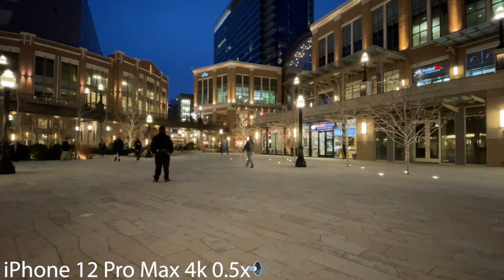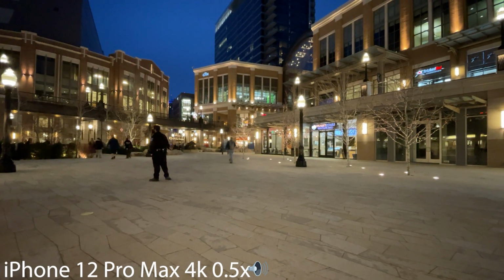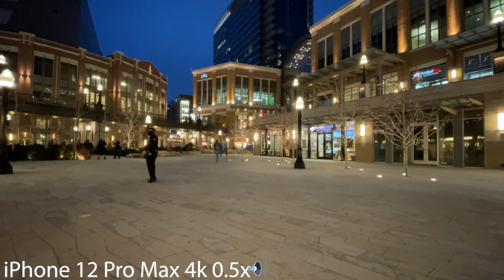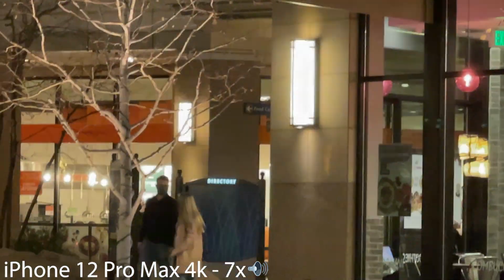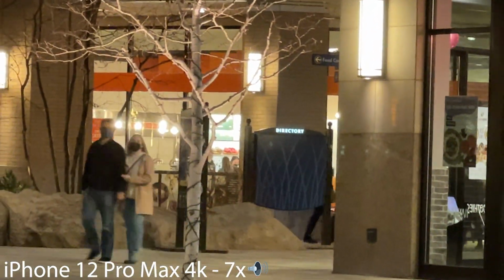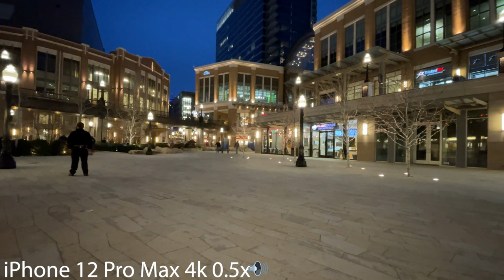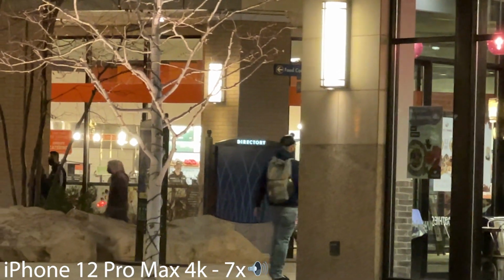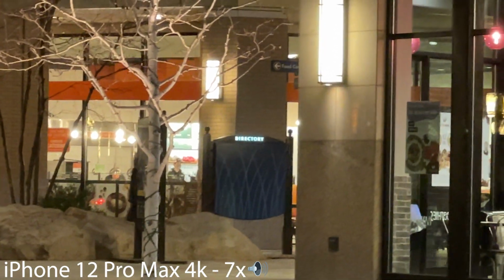Low Light Video Test | Samsung Galaxy s21 Ultra vs iPhone 12 Pro Max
You have asked for it. Here is my Samsung Galaxy s21 Ultra vs iPhone 12 Pro Max Low Light Video Test. I think iPhone really does better than the samsung.

SmallRig Smartphone Mobile Cage for iPhone 12 Pro Max

SmallRig Side Handle for Smartphone Cage

Rode Video Micro:

Shoulderpod Hand grip:

Ulanzi cold shoe mount and extension bar

Apature Mini Light